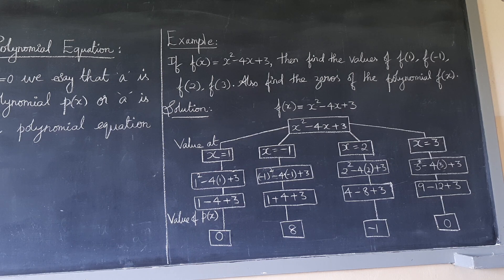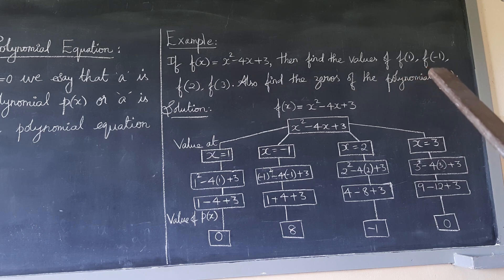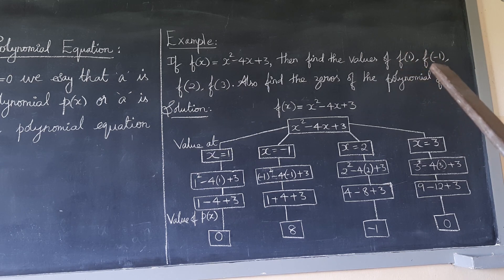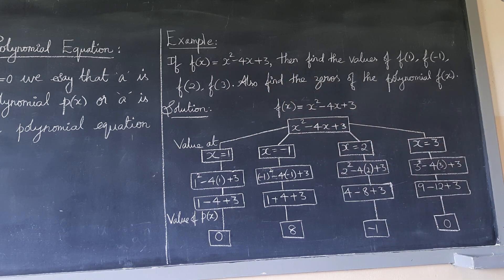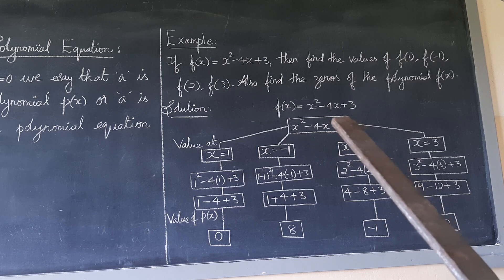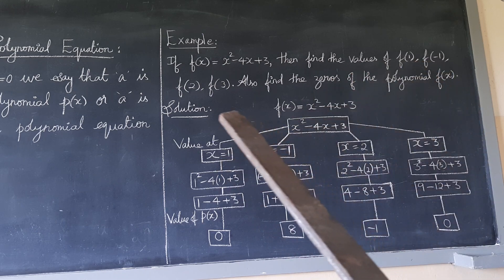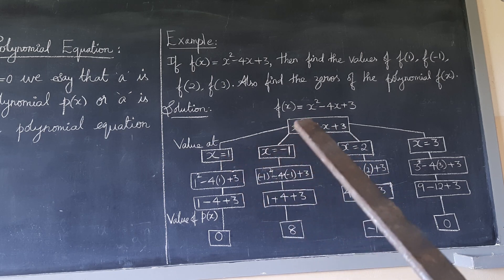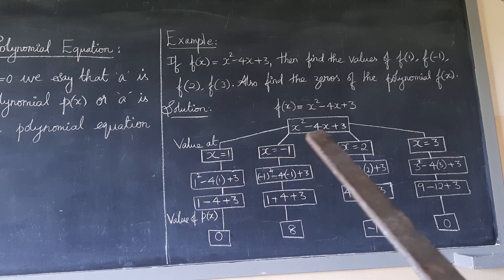If f(x)=x²-4x+3, then find the values of f(1), f(-1), f(2), f(3).